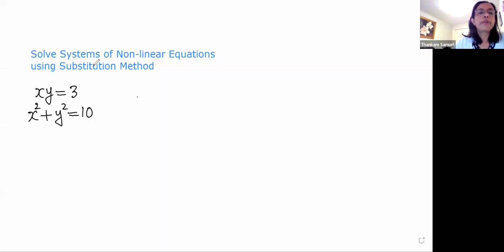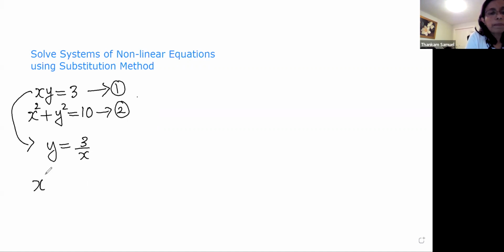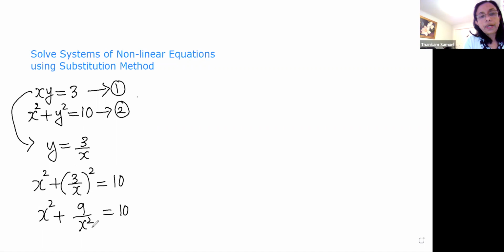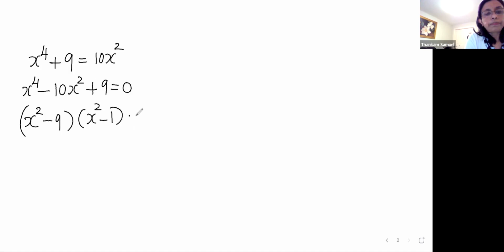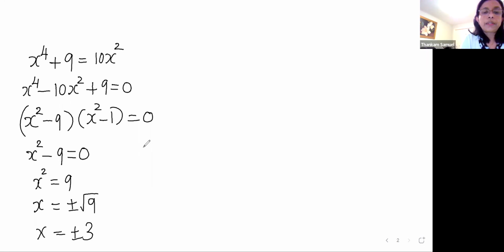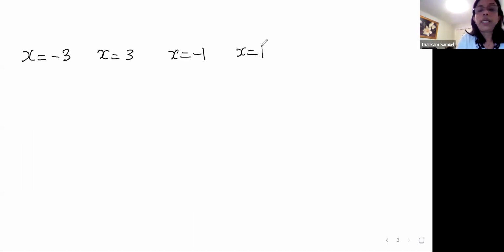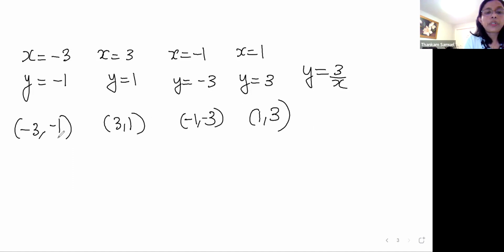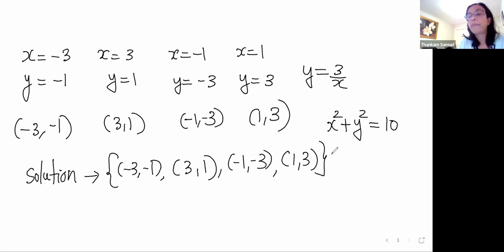Systems of Non linear Equations using Substitution